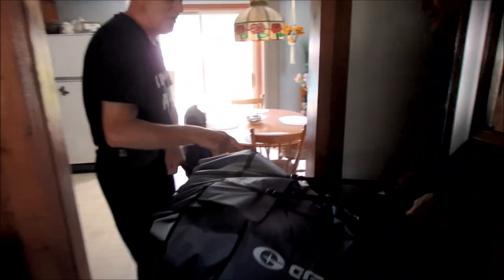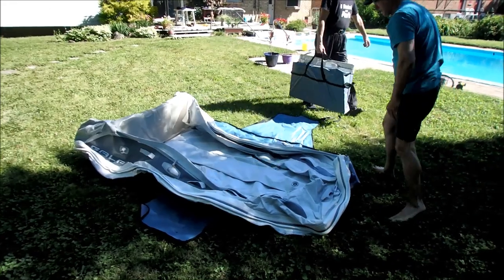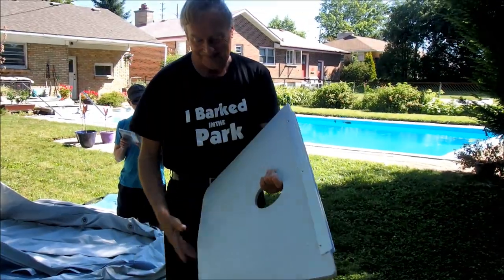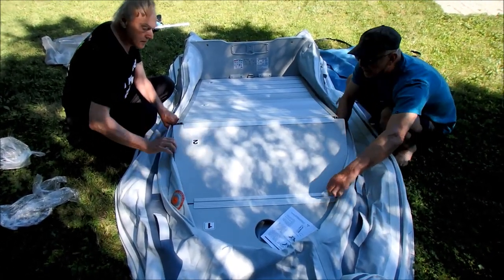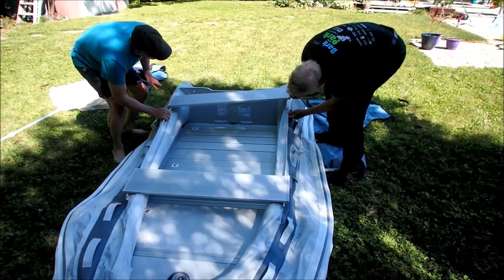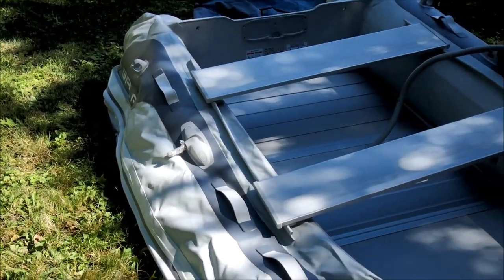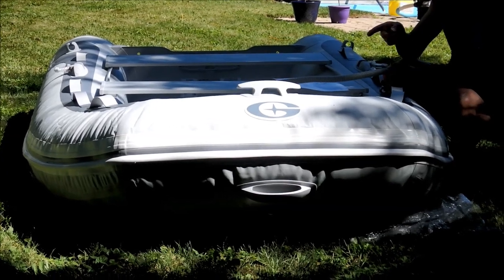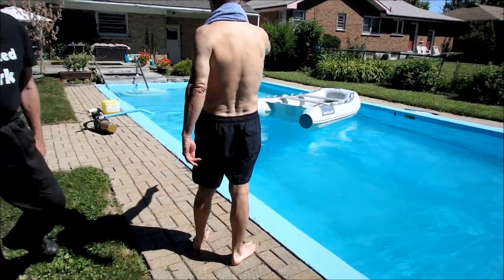The Gala Inflatable assembly adventure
The assembly and inflating of a small boat.